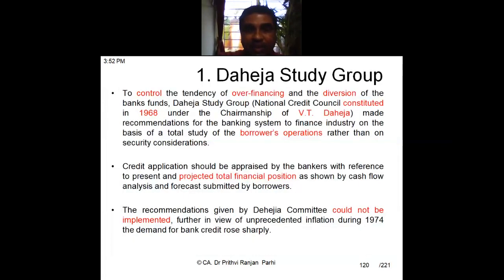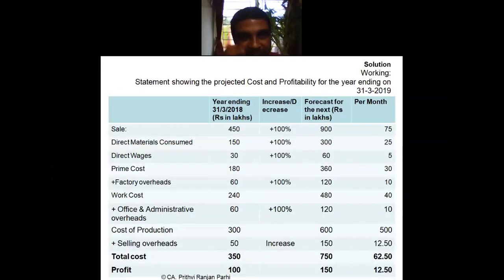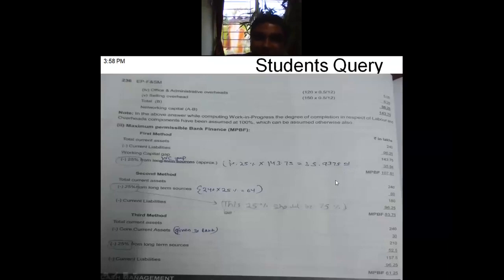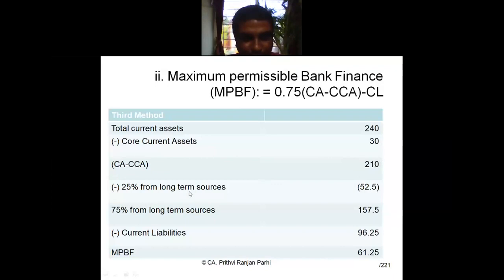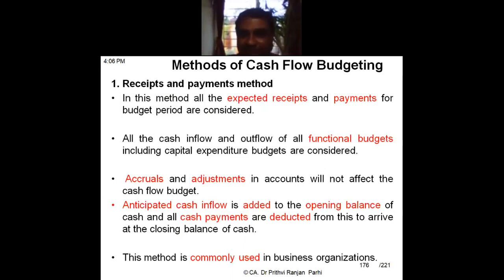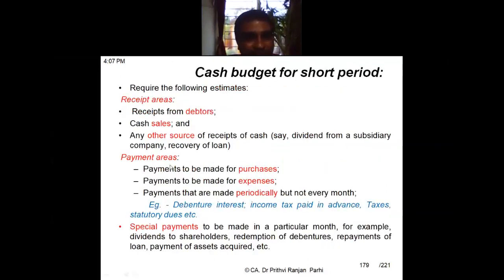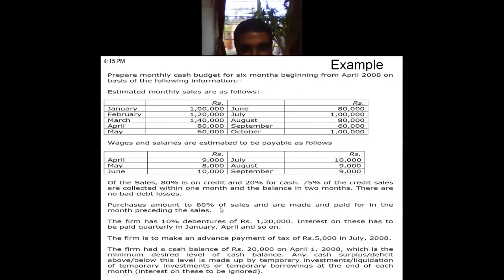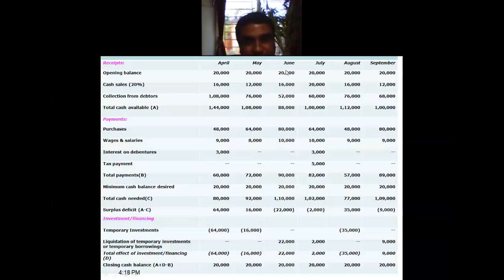MFC_MFC_Financial Management_Class 31_Part 8.2 Cash, Inventory & Receivables Management